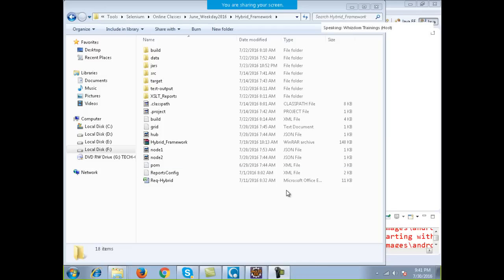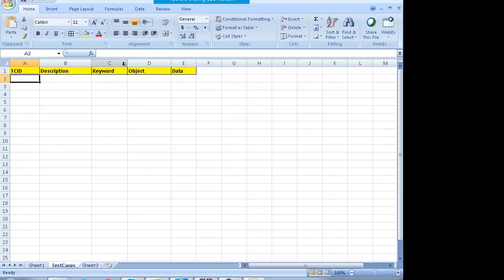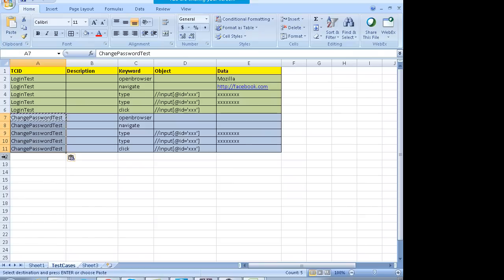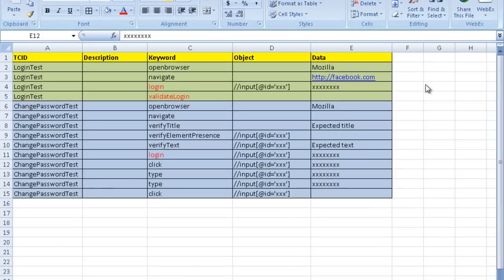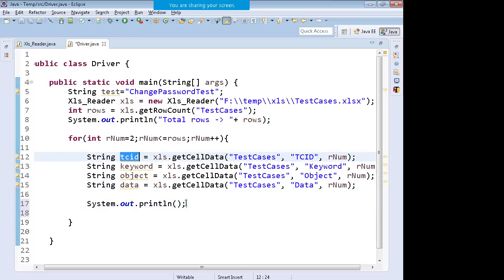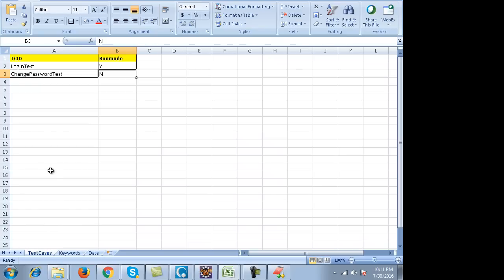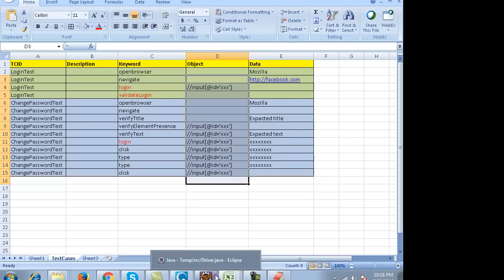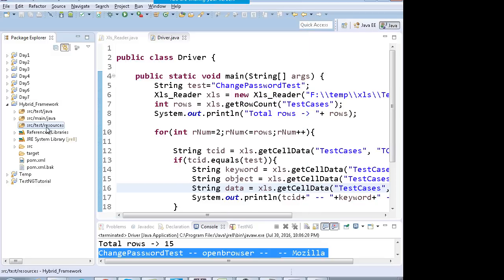Selenium Hybrid Framework